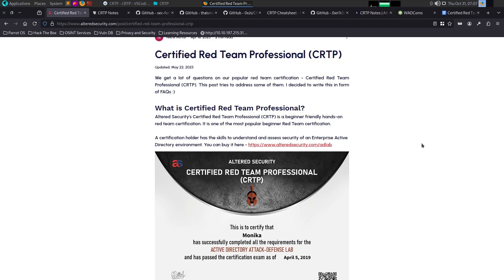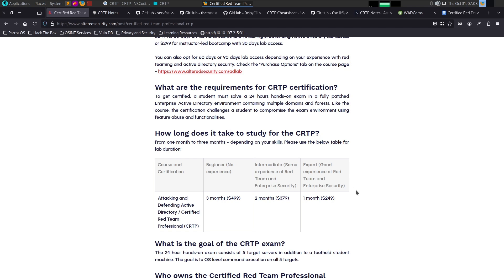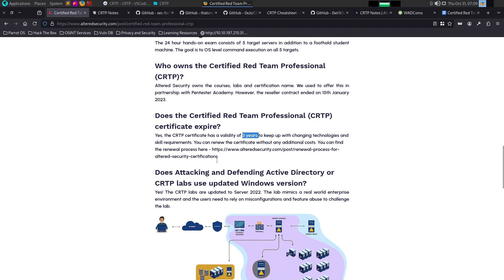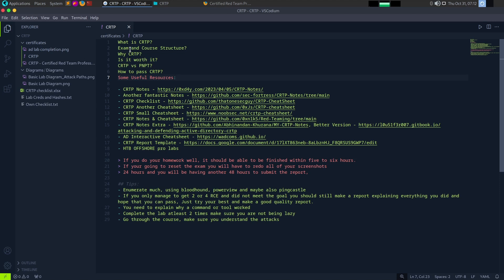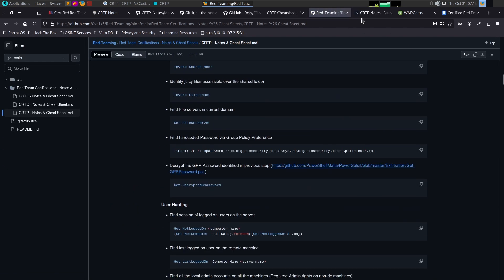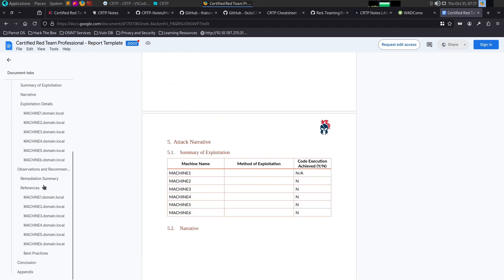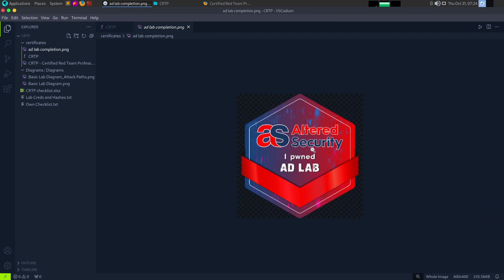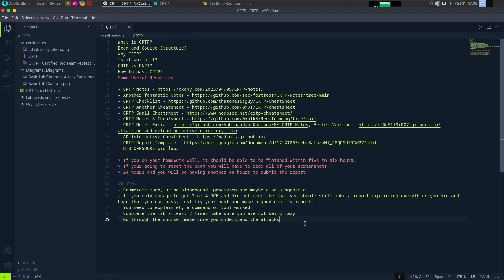CRTP Exam Review | How to Pass CRTP? | Certified Red Team Professional | Tips & Resources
CRTP Exam Review | How to Pass CRTP? | Certified Red Team Professional | Tips & Resources | Altered Security Certified Red Team Professional | Tips, Resources, and Comparison with PNPT

In this video, I share my detailed review of the Certified Red Team Professional (CRTP) exam from Altered Security. I discuss what CRTP is, the structure of the exam and course, and its value in the cybersecurity field. If you're wondering how it compares to other certifications like PNPT, I’ll dive into that as well, with tips and resources that helped me succeed. Whether you’re preparing for CRTP or exploring red team certifications, this video is packed with insights to help you make informed decisions.

🔒 Topics Covered:
- What is CRTP?
- Exam and Course Structure
- Why CRTP?
- Is CRTP worth it?
- CRTP vs PNPT
- Tips to Pass CRTP
- Useful Resources